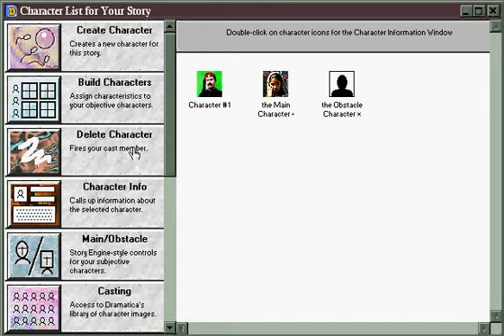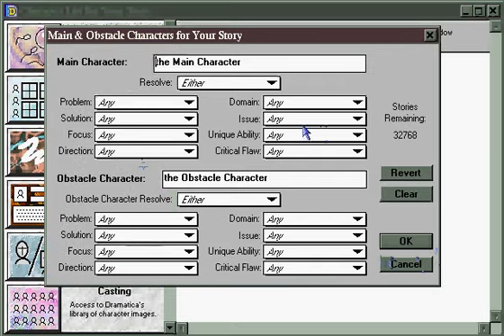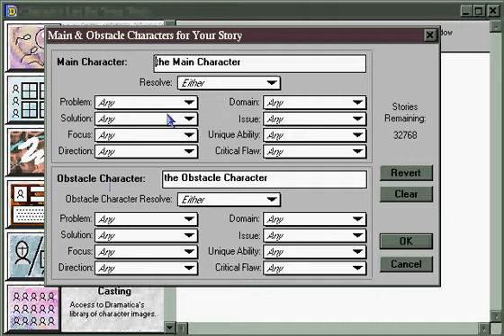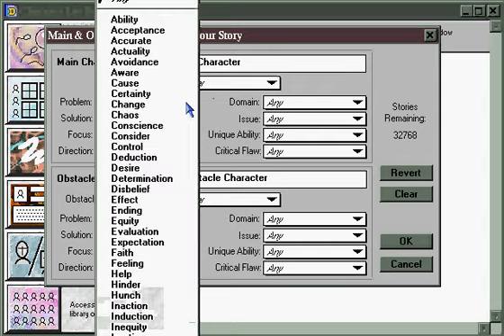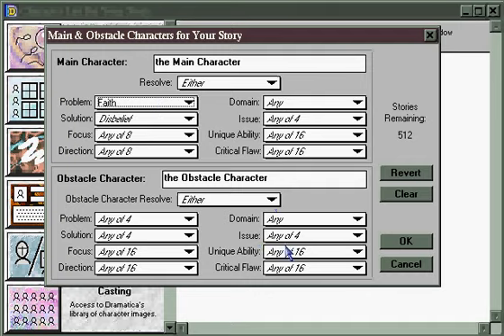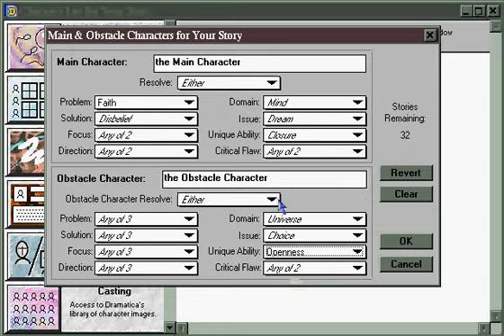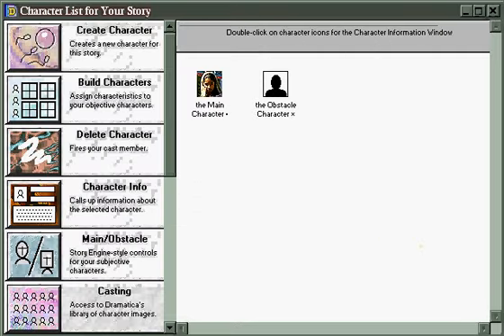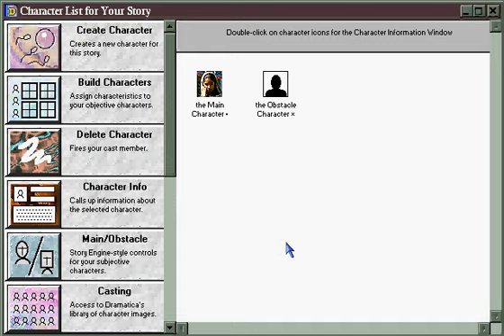Dramatica Pro 4 - Characters, Part 11